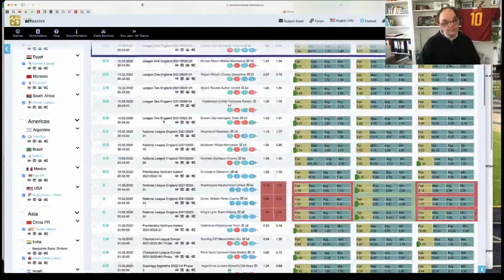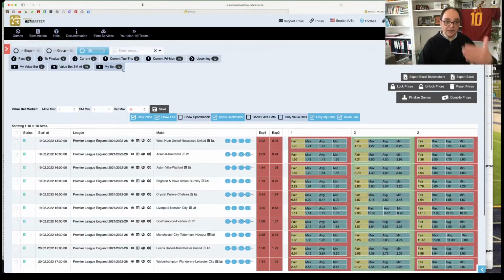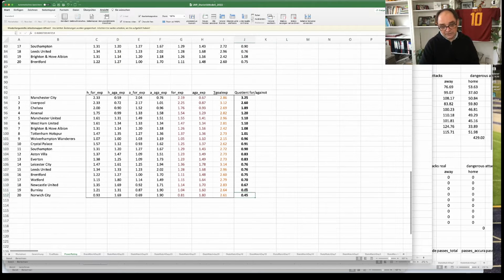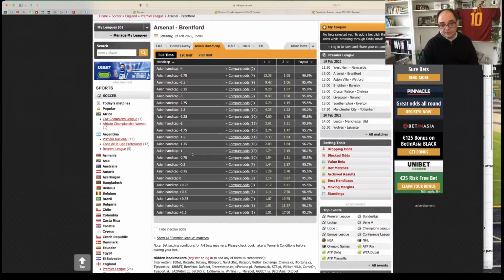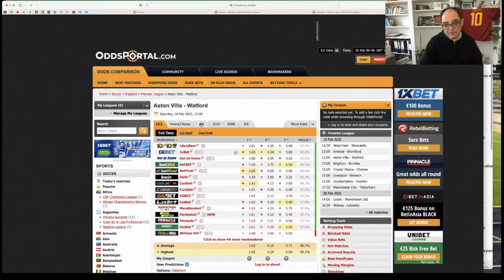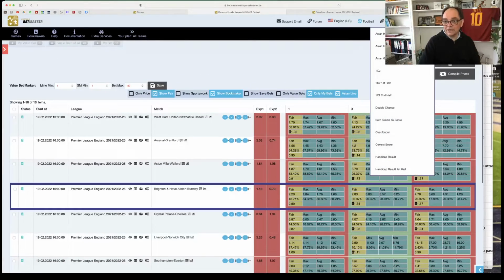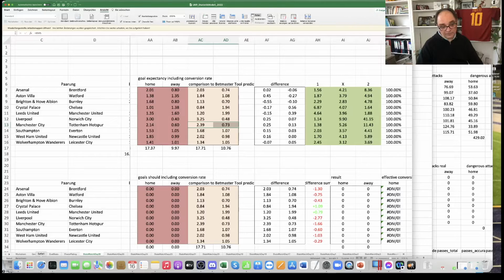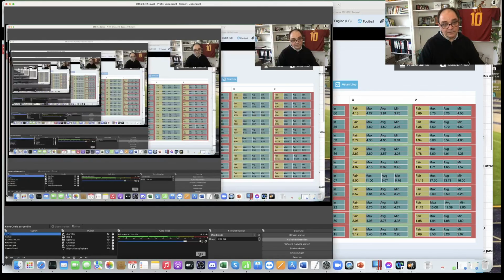Preview Premier League Match Day 26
Streams on my twitch channel, weekdays from 3p.p to 6 p.m, weekends between 10 a.m. and 1 p.m.

Forum is here where you find a lot around the tool